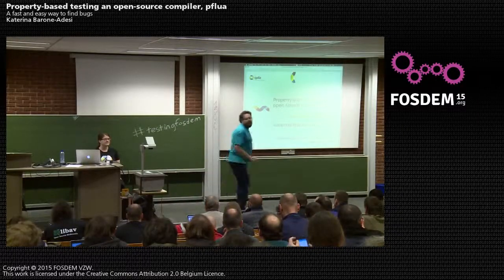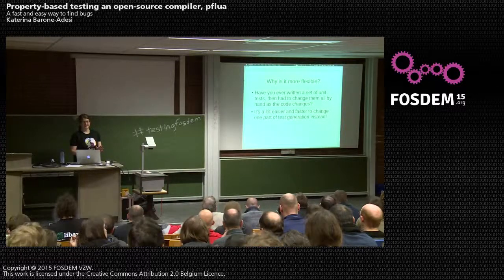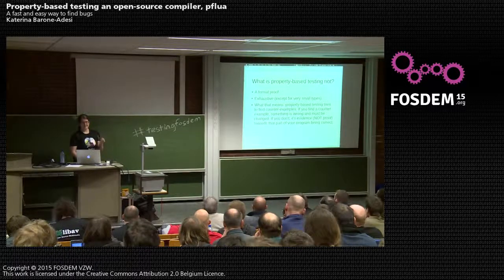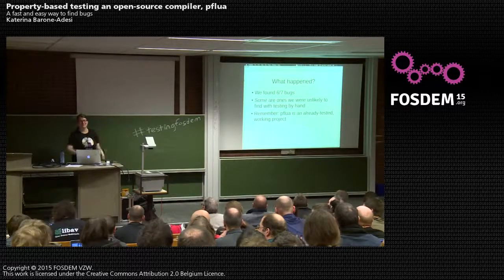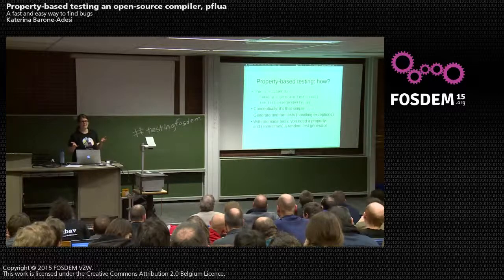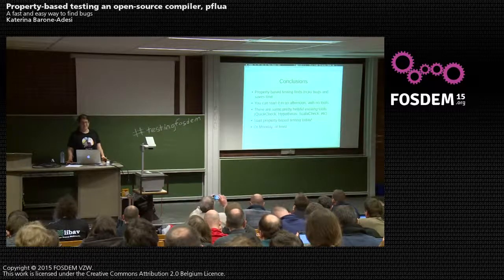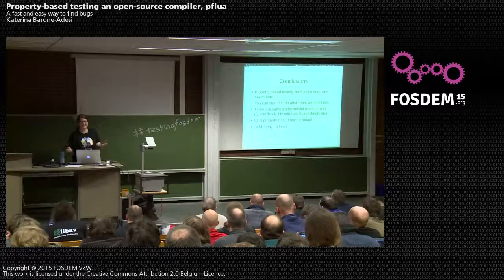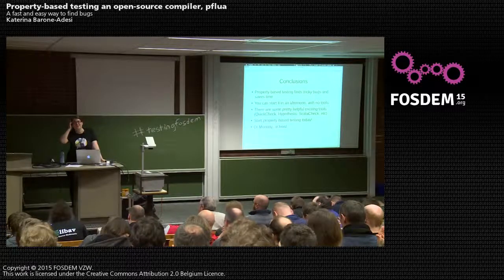Property-based testing an open-source compiler, pflua (FOSDEM 2015)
By Katerina Barone-Adesi.

Discover property-based testing, and see how it works on a real project, the pflua compiler.

How do you find a lot of non-obvious bugs in an afternoon? Write a property that should always be true (like "this code should have the same result before and after it's optimized"), generate random valid expressions, and study the counter-examples!

Property-based testing is a powerful technique for finding bugs quickly. It can partly replace unit tests, leading to a more flexible test suite that generates more cases and finds more bugs in less time.

It's really quick and easy to get started with property-based testing. You can use existing tools like QuickCheck, or write your own: Andy Windo and I wrote pflua-quickcheck and found a half-dozen bugs with it in one afternoon, using pure Lua and no external libraries.

In this talk, I will introduce property-based testing, demonstrate a tool for using it in Lua - and how to write your own property-based testing tool from scratch, and explain how simple properties found bugs in pflua.